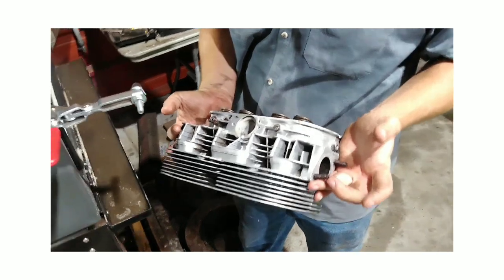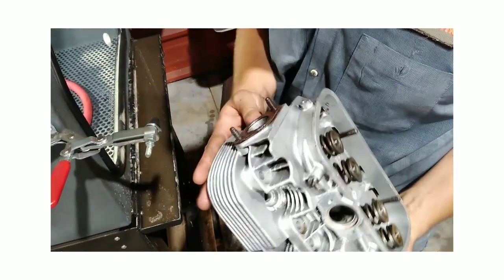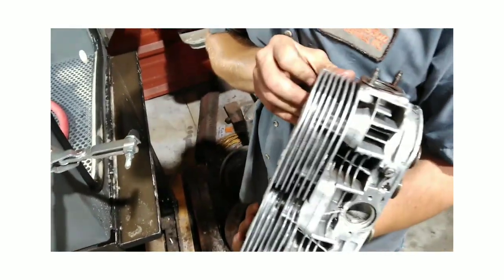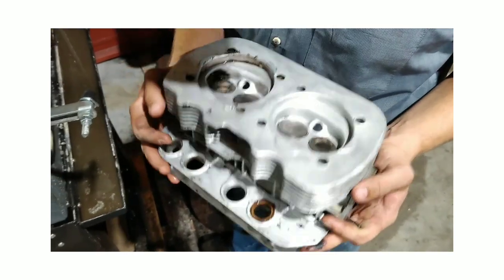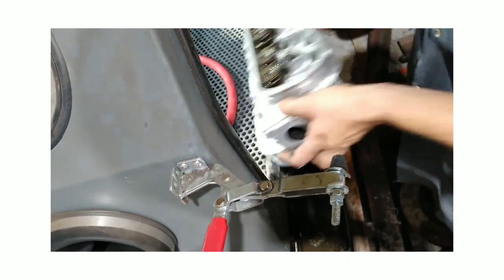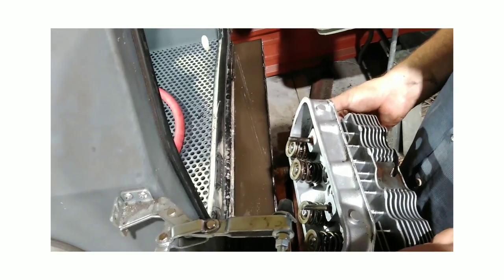How to make 50 year old parts look new!!!!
Had some old cylinder heads that needed cleaning. Was going to soak and scrub several days away, but my friend got a vapor blaster for his shop and said come and use it. I was kinda sceptical about how well it would work, but boy was I impressed. Took only 10-15 minutes to blast away 50 years of carbon, dirt and oily grime. It left a clean smooth finish, and looked just like new. This unit is from Vapor Honing Technology, I believe it will s the weekend warrior unit he has.